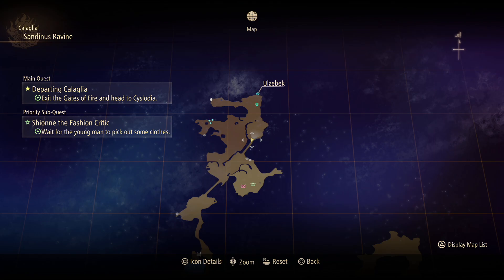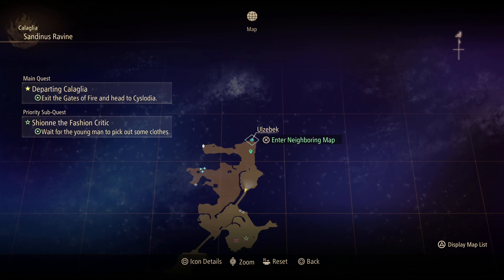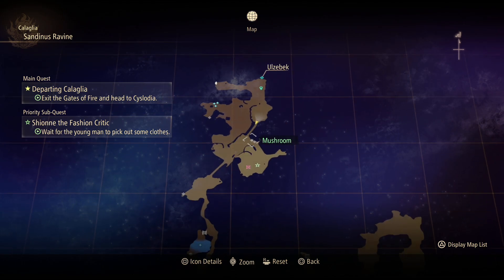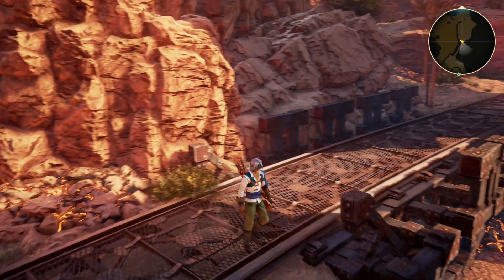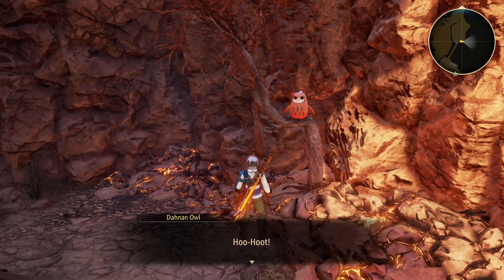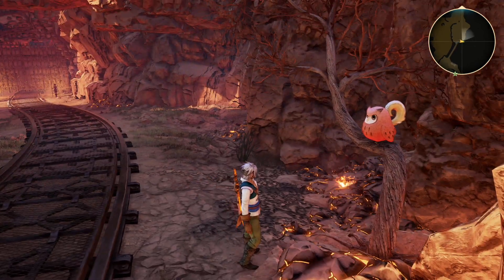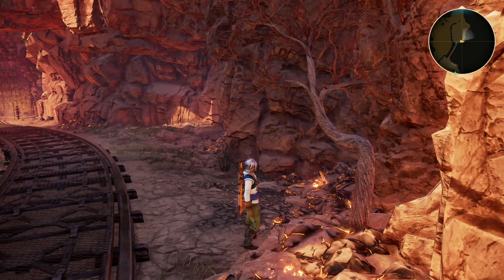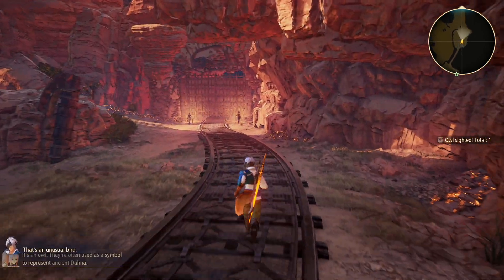Tales Of Arise Owl Locations #1 - Calaglia Sandinus Ravine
Hello, welcome to my series of owl location videos for Tales Of Arise. I'll list all owl locations separately as I progress through the game and then will put together a final complete video of all Tales Of Arise Owl Locations for those that prefer it that way.

Welcome to Tales Of Arise! In this series, we'll be enjoying our way through this fun-looking and well-polished JRPG! While this isn't A Tales Of Arise Walkthrough I will be using a wiki if I get stuck AND will likely make a few guides if I think it would be useful to other Tales Of Arise players.

A world of nature drawn with the “Atmospheric Shader”:
We are introducing a new graphics shader, inspired by anime and watercolor painting. Characters with attractive designs travel among backgrounds filled with beautiful and delicate visuals.

Explore a world that feels alive:
Explore the world of Dahna, where a mix of unique, natural environments change in appearance based on the time of day. Climb over the rocky terrain, swim in rivers, gather around the campfire, cook food, head to the next town, defeat the master of an alien planet, and liberate the people!

Stylish action and battles:
Through the new system “Boost Strike”, you can now chain combos of powerful attacks together with your party members. Chain Artes, Boost Attacks, and Boost Strike combos to take down your enemies!

Experience the story of the divided Renan and Dahnan people:
The protagonists who will determine the fate of these two worlds are Alphen and Shionne. They will overcome hardships and grow together with their unique group of friends. Gorgeous animation by ufotable is inserted at key points in the story, adding more color to our protagonists’ journey.